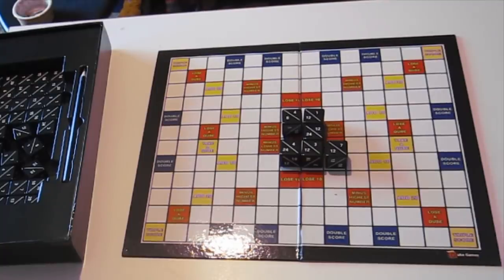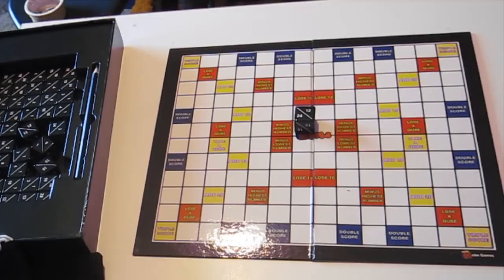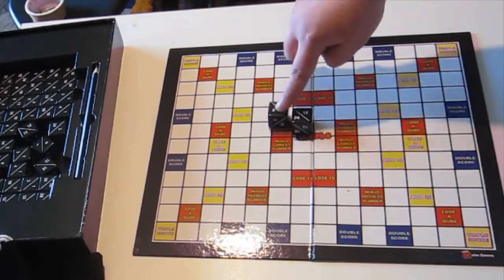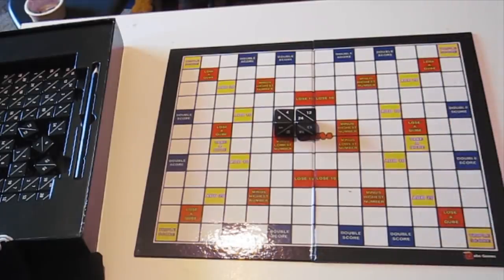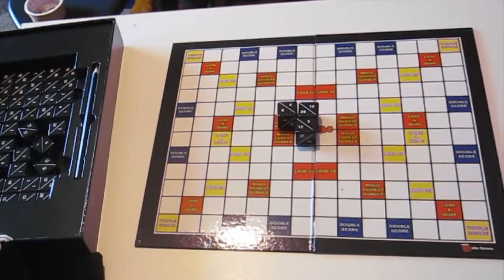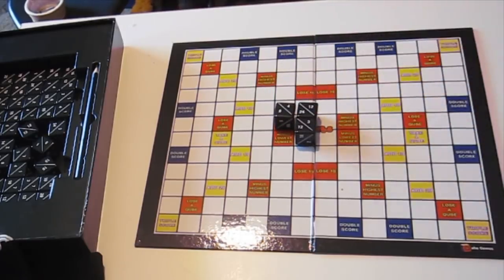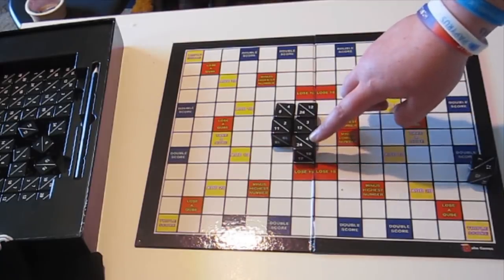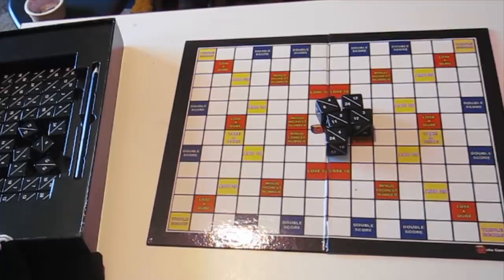How To Play QBits - A Family And Kids Friendly Educational Maths Game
This video is a how to play guide for QBits, the family and child friendly educational maths game.

I now have a Daily Motion account where I can upload some different styles of videos without YouTube's rules. I'd you'd like to support me and the channel please go have a look and tell me what you think.

I do mental health awareness videos, as well as some random ones and board game videos. If you're curious please check these out:

Random Videos - including my series called The Useless Web Odysseys, guitar freestyles with a twist and even a paranormal experience!: